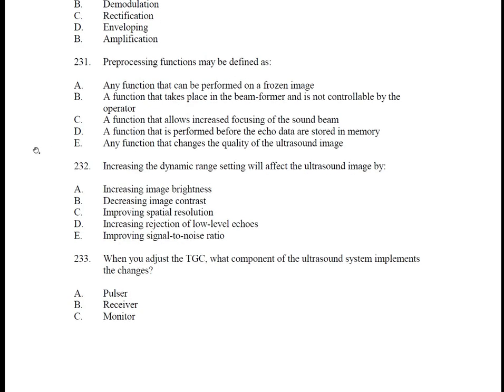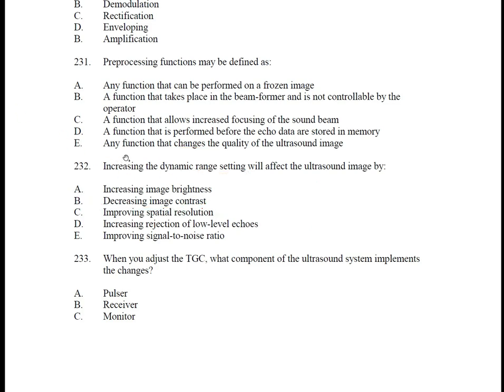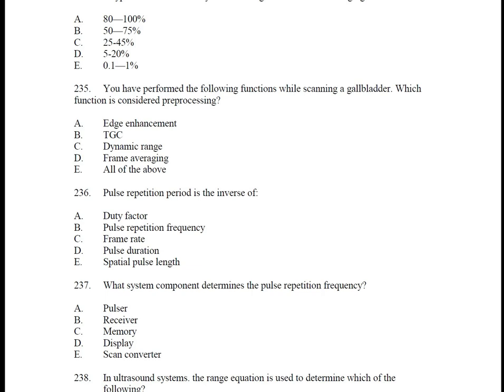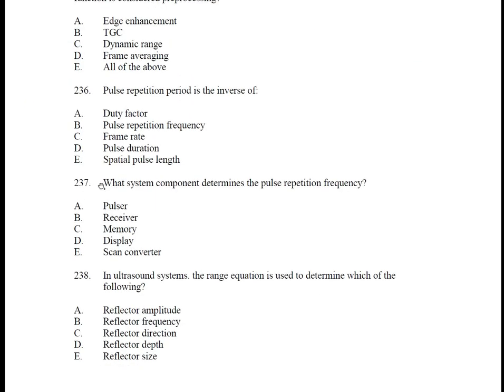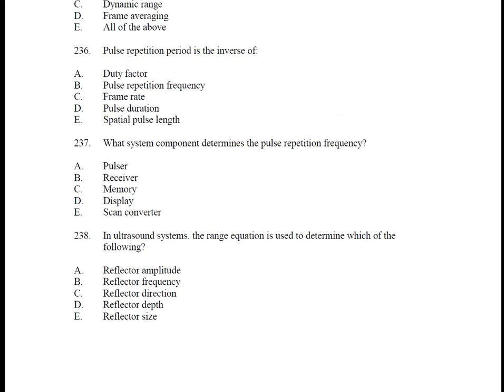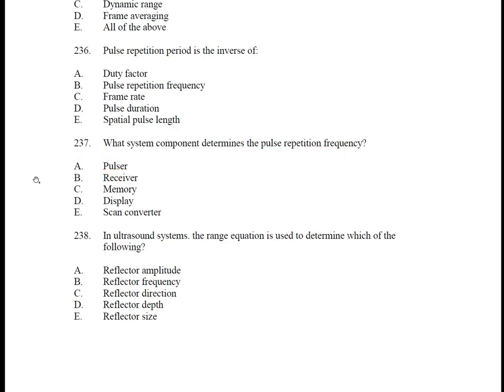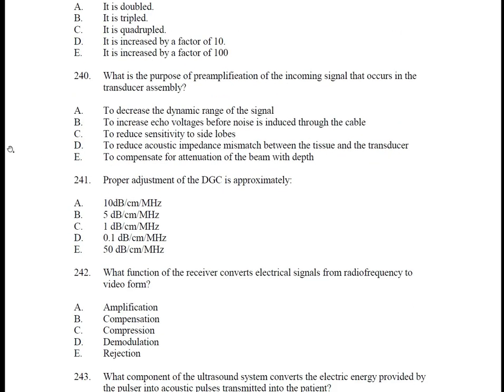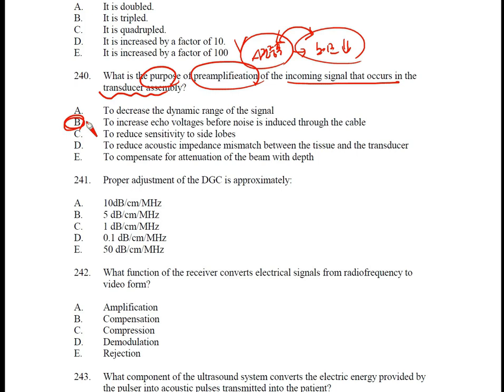(24) Ultrasound physics questions (Q231 - Q240)